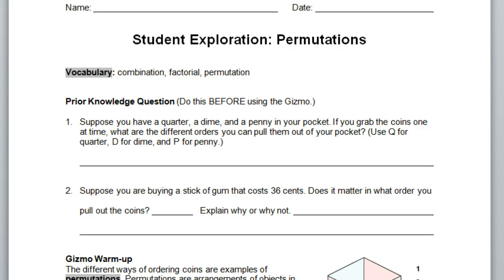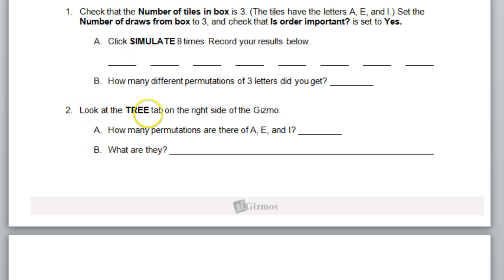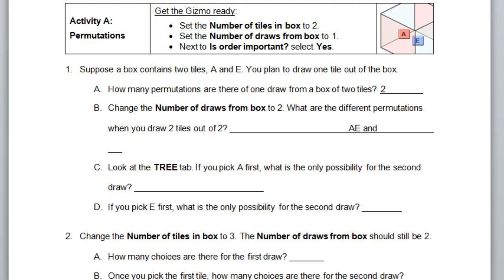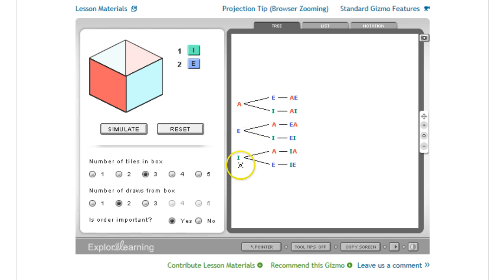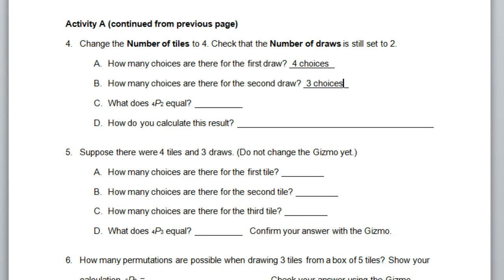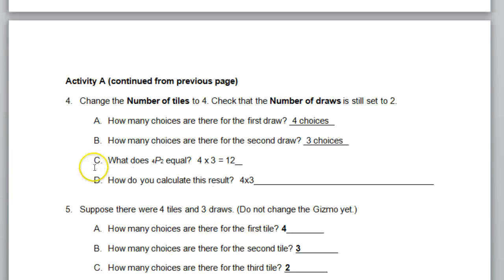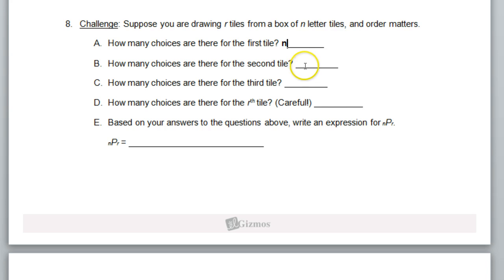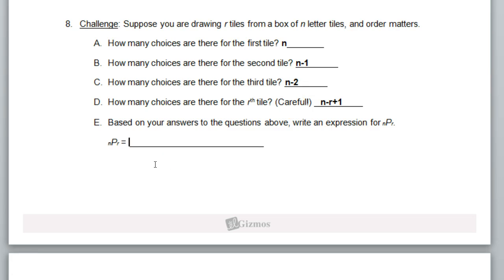Permutations Gizmo How To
Quick how-to on the Gizmos assignments